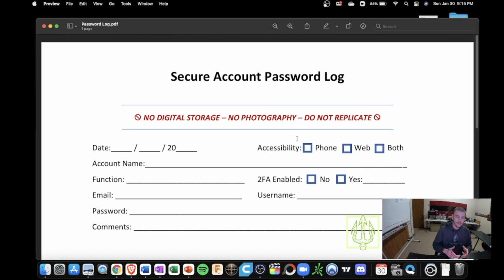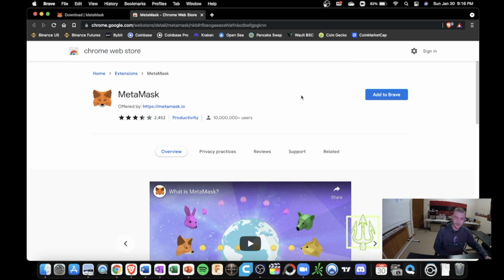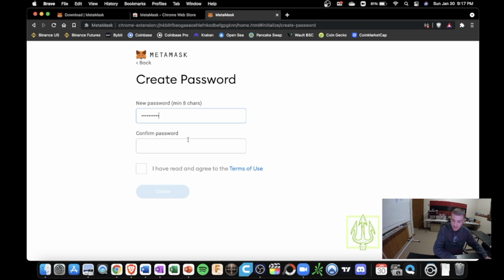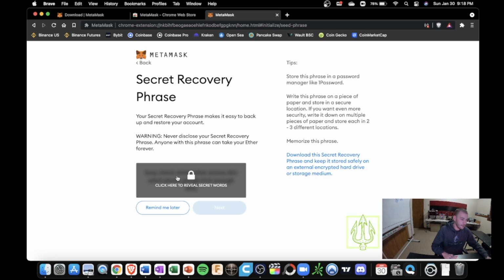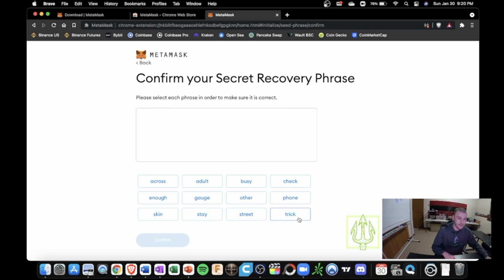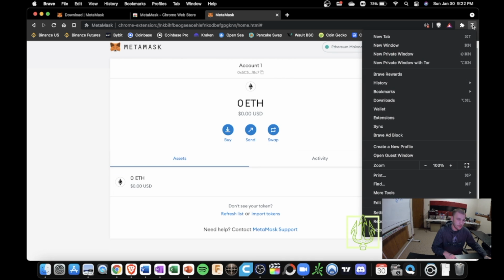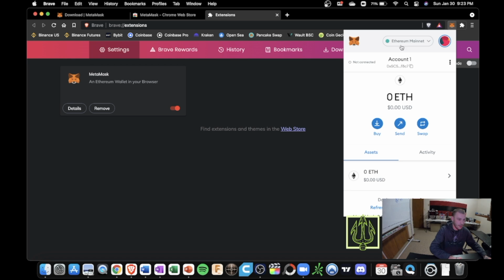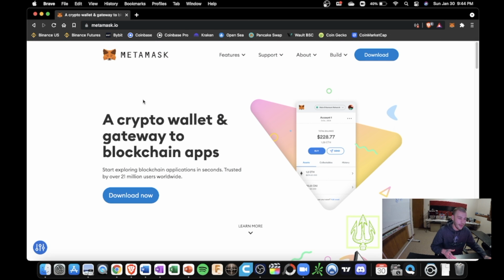How to Create a MetaMask Wallet | Trident Tutorials #01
Today we take a look at how to install a MetaMask wallet for use with Ethereum and Polygon. Make sure to follow the link below to our Discord server to download our Secure Account Password Log! This makes storing your seed phrase easy and secure. Always store seed phrases in a safe location and NEVER store a digital copy.

Chapters:
00:00 Intro
00:20 Secure Password Log
00:50 Downloading MetaMask
01:15 MetaMask Setup
03:30 Account Settings
04:26 Editing Name
05:05 Conclusion